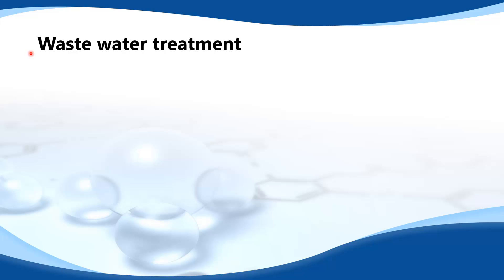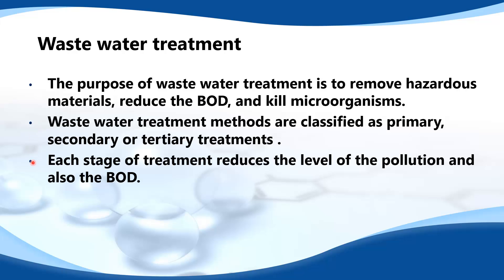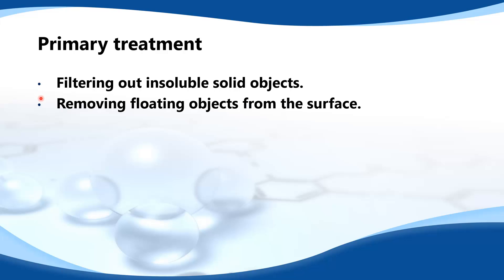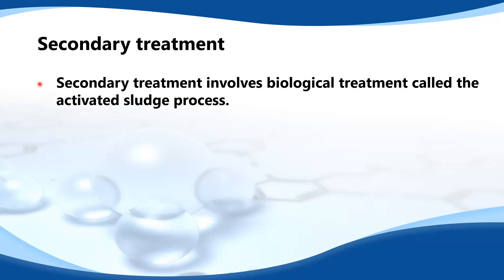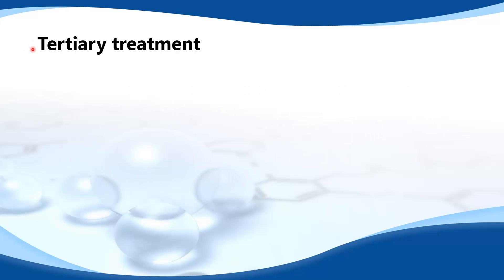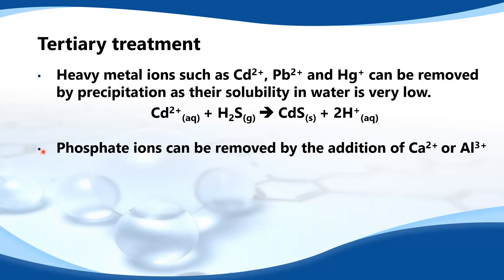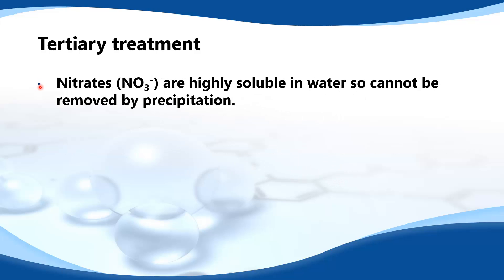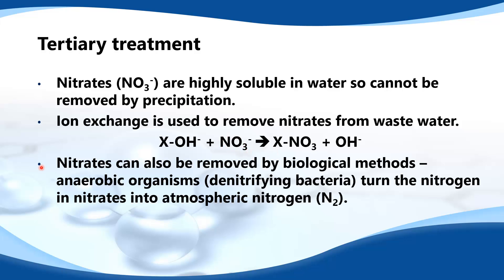E.6.2 Outline the primary, secondary and tertiary stages of waste water treatment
E.6.2 Outline the primary, secondary and tertiary stages of waste water treatment, and state the substance that is removed during each stage.